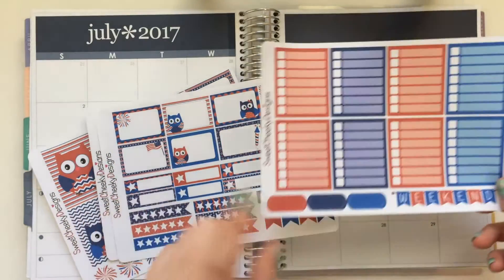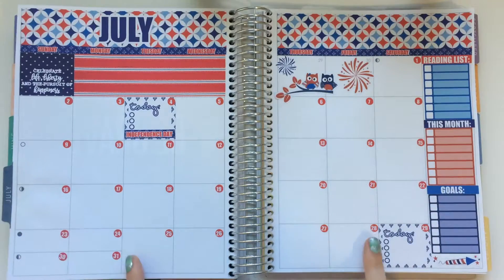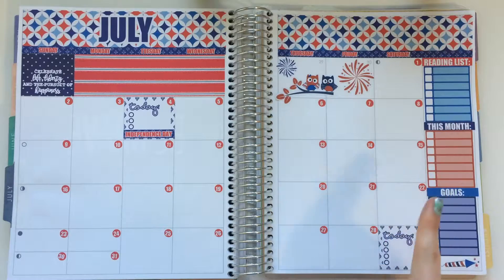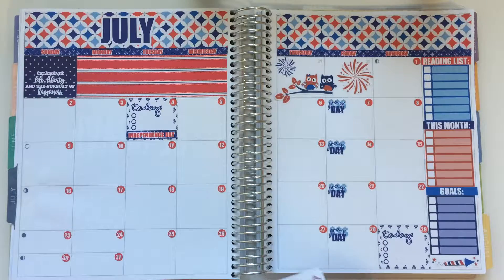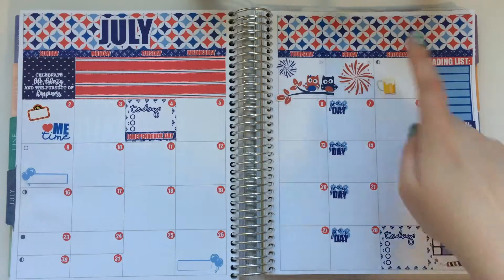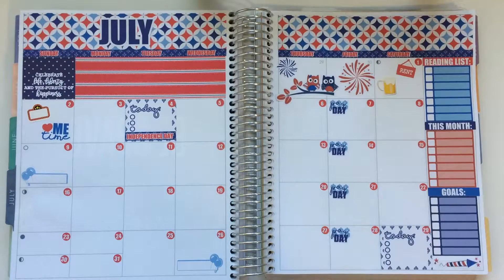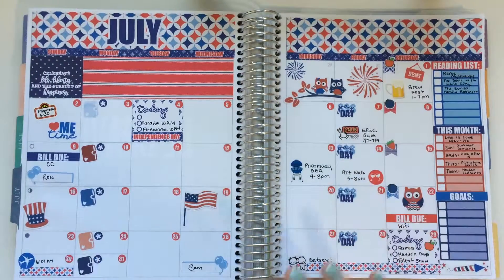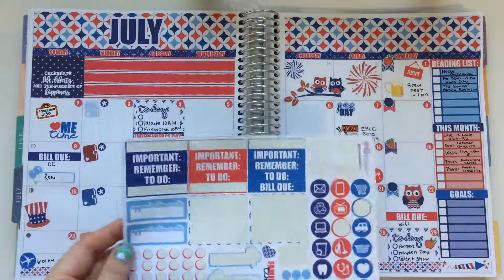Plan With Me // July Monthly // Dots and Dash Co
Shops featured:

Dots and Dash Co
Once More With Love
Sassy Sticker Co
Sweet Cheeky Designs
Planner Frenzy
Stardust Stickers
The Paperly Bowtique